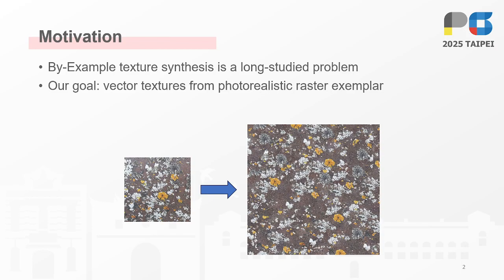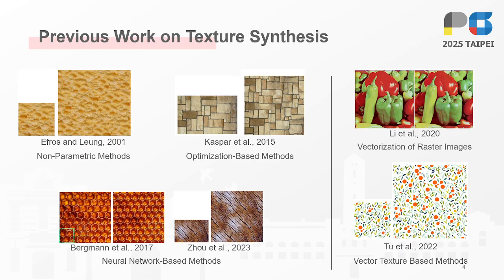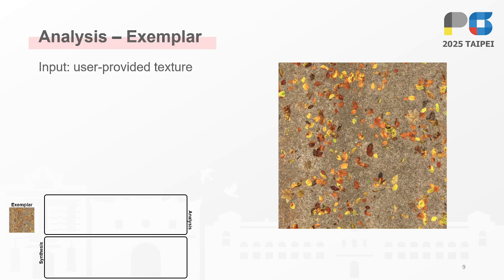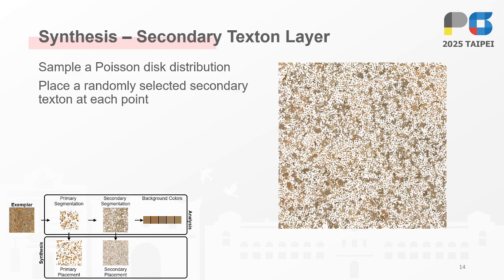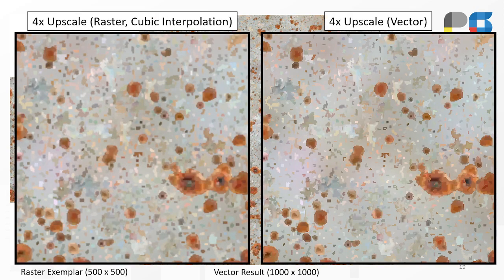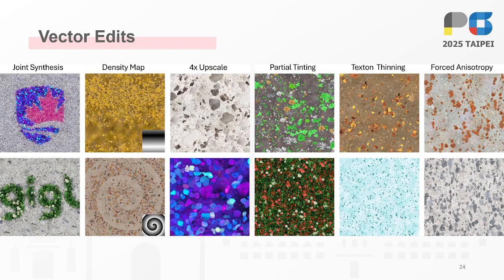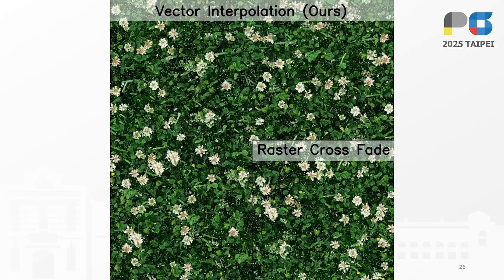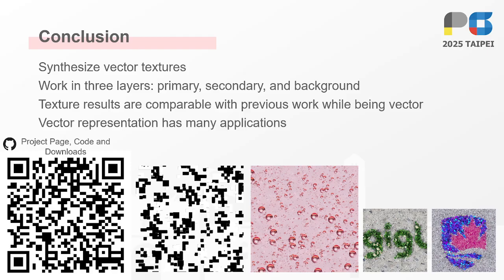By-Example Synthesis of Vector Textures - Pacific Graphics 2025 Presentation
This is the presentation for our paper "By-Example Synthesis of Vector Textures" by Christopher Palazzolo, Oliver van Kaick, and David Mould at Pacific Graphics 2025 in Taipei city, Taiwan.